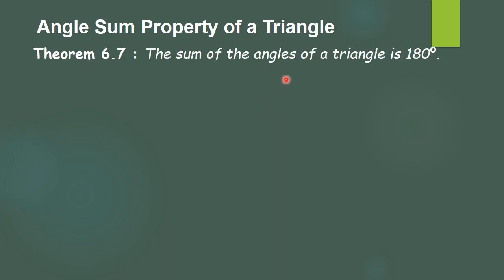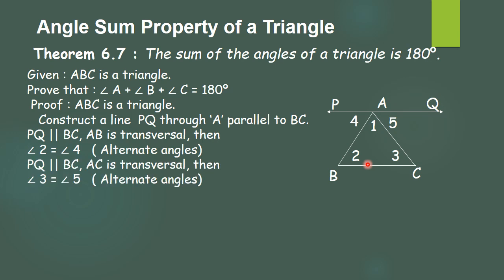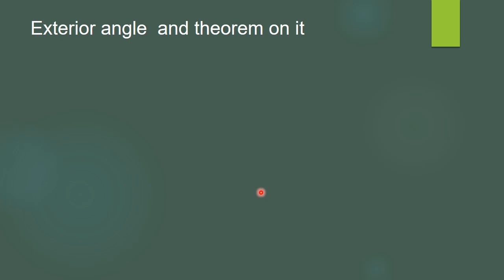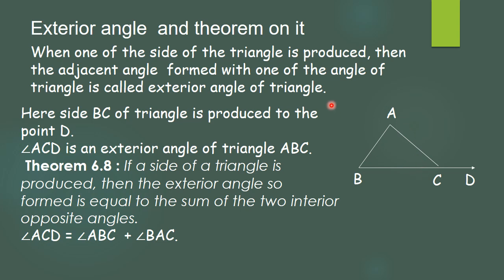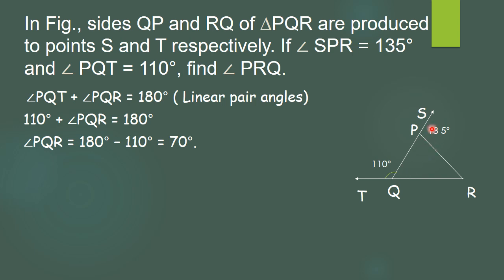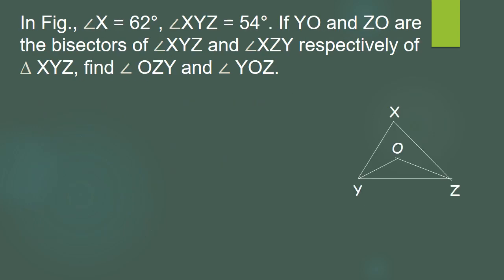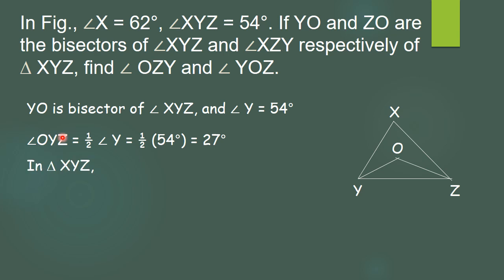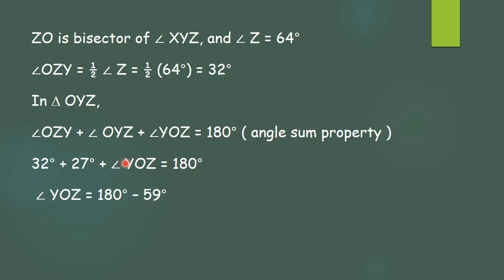NCERT/CBSE Maths Lines and angles Part-8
NCERT/CBSE Maths Lines and angles, Angle Sum Property of a Triangle, Exterior angle  and theoremExercise 6.3 Q1 and Q2